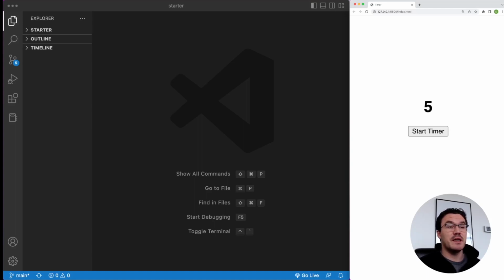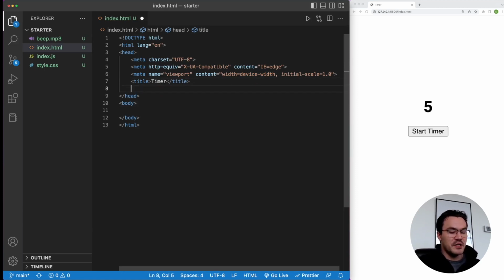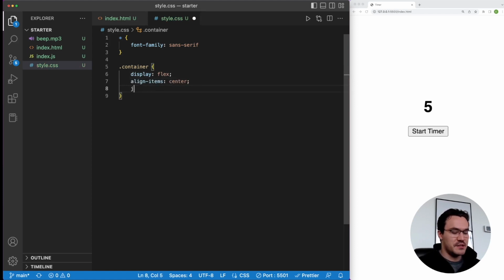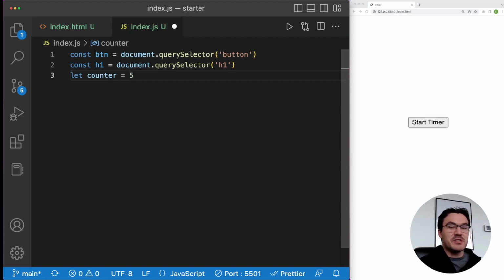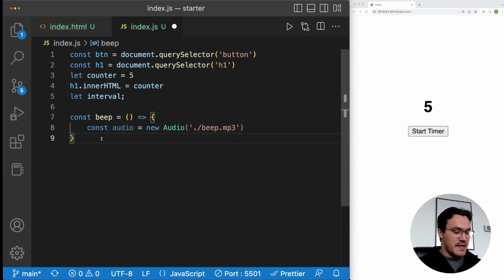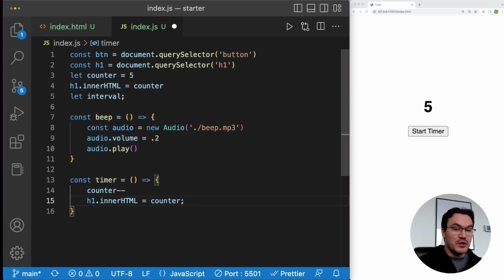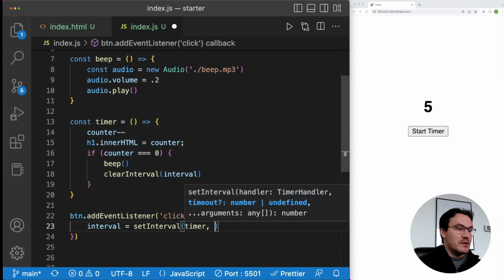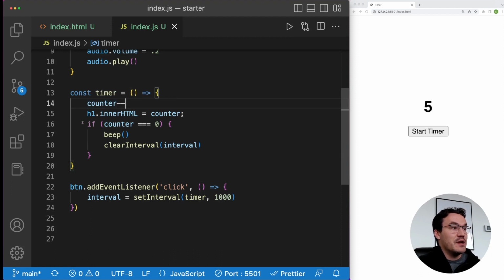Timer App in JavaScript ft. setInterval()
Use JavaScript's setInterval() and clearInterval() to build a simple timer application.

0:00 Setup
1:56 JavaScript